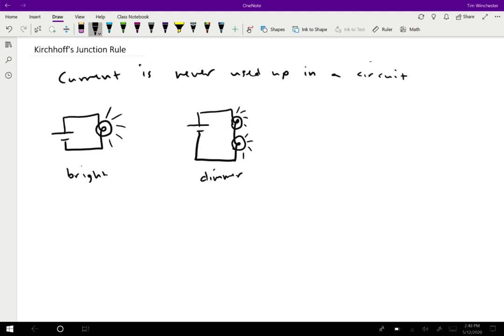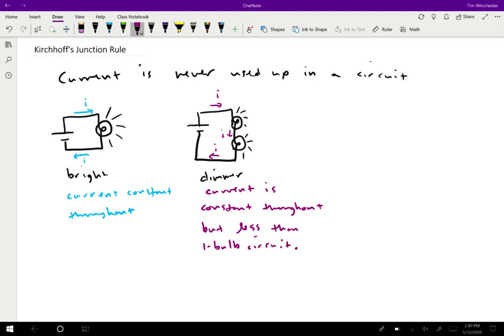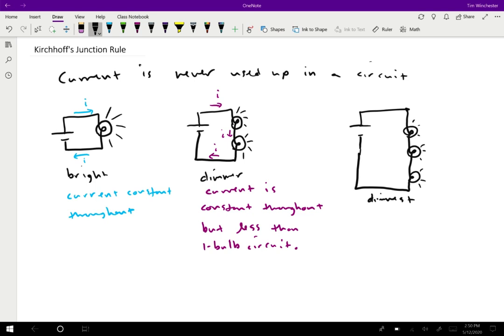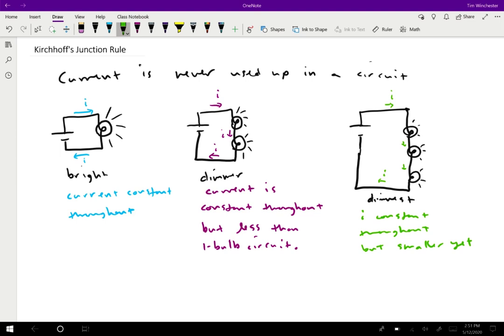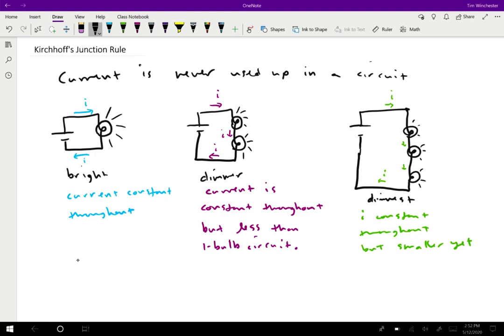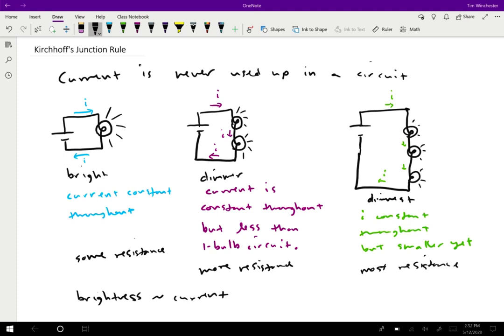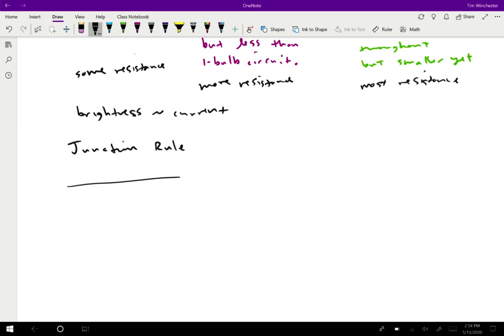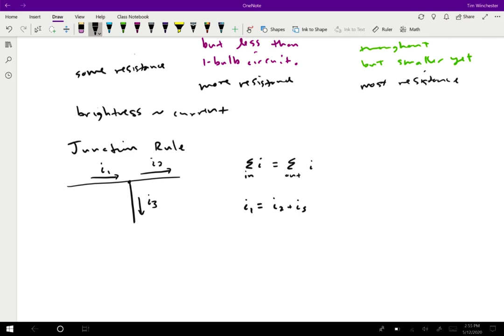Kirchhoff's Junction Rule